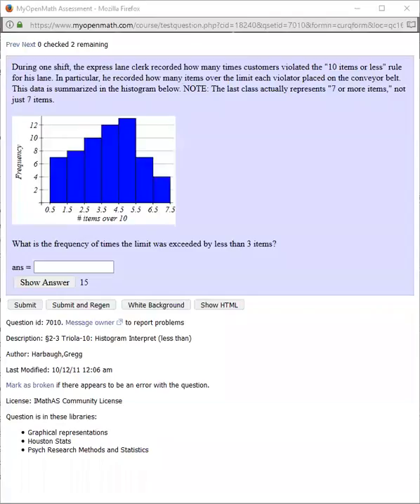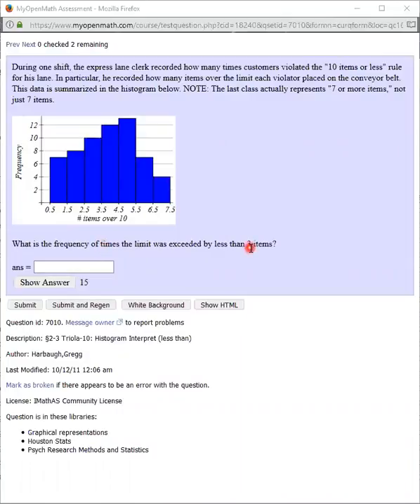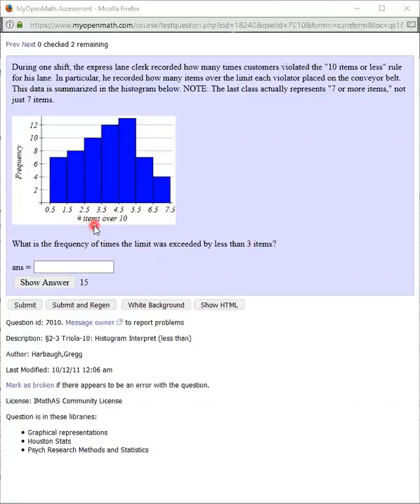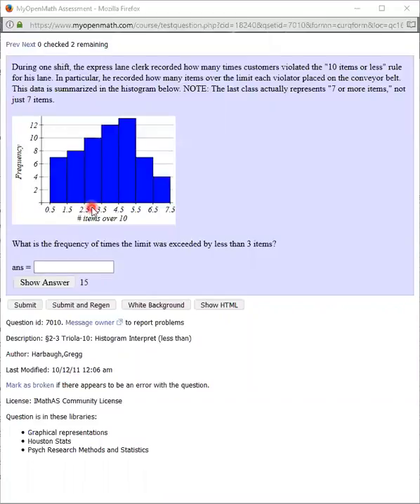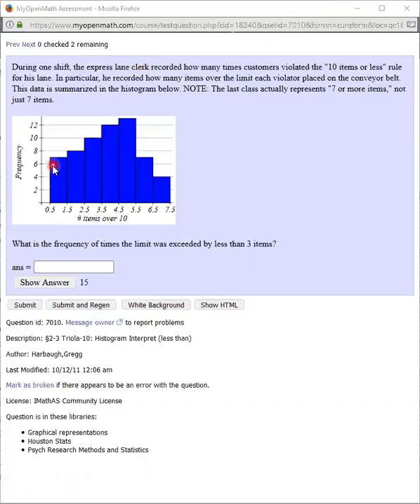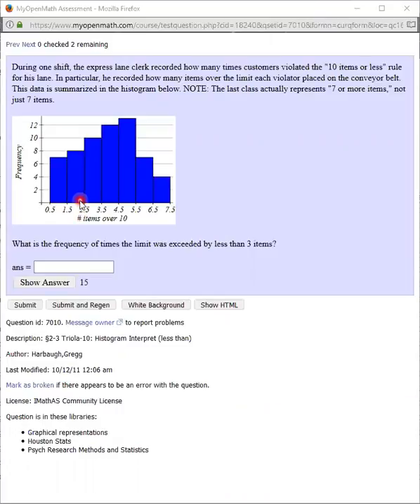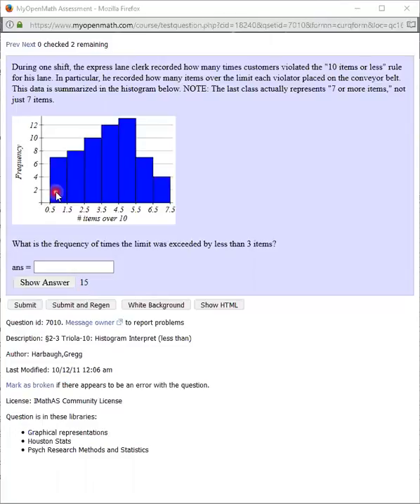SUT MOM Chapter 2 #17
Cumulative Frequency from a graph